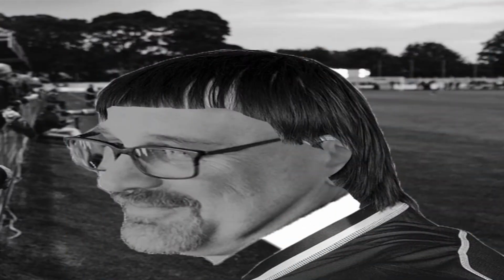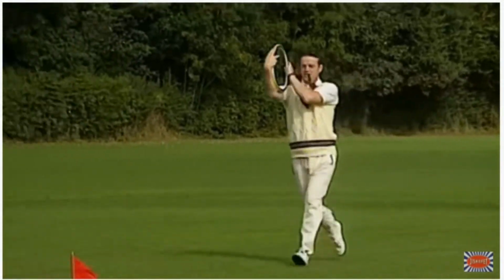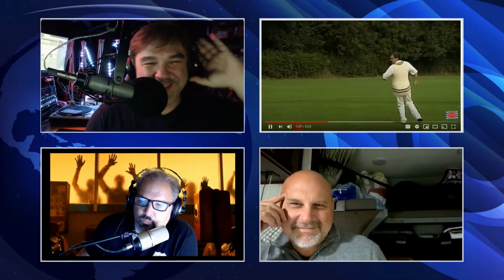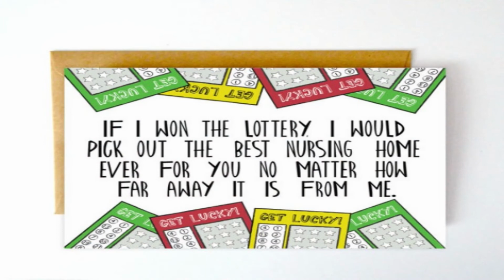Boos, Brews & Bros - Episode 202 - Socko on the lamb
It's not normal, but then again what is?